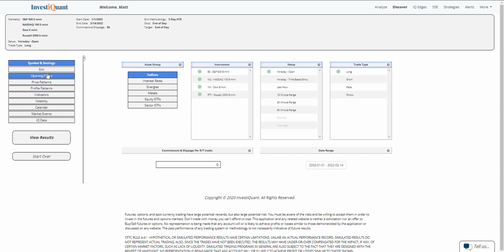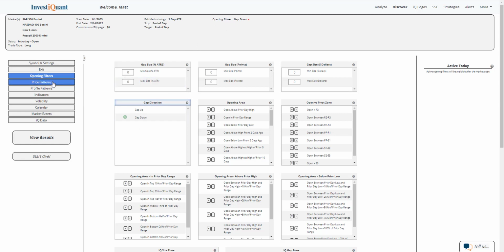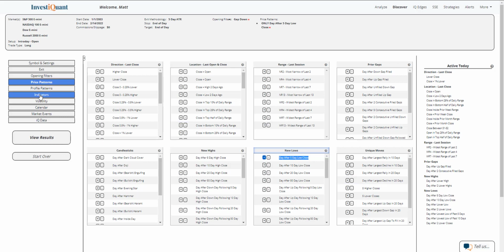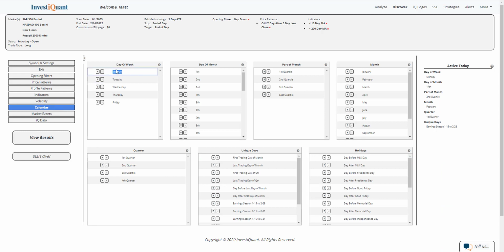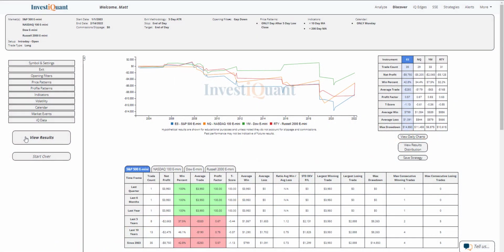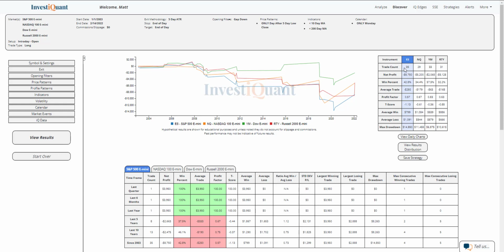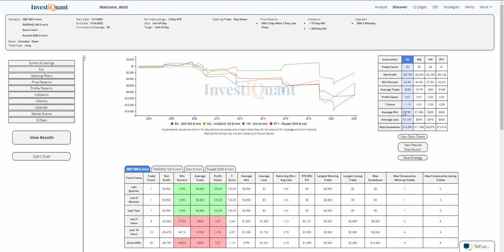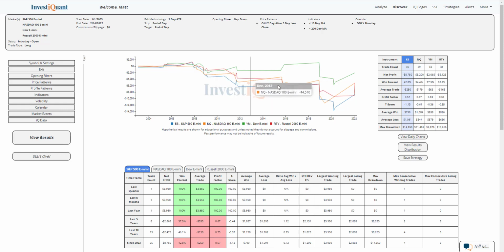The markets closed at the low of the week on Friday and are trading lower this morning...